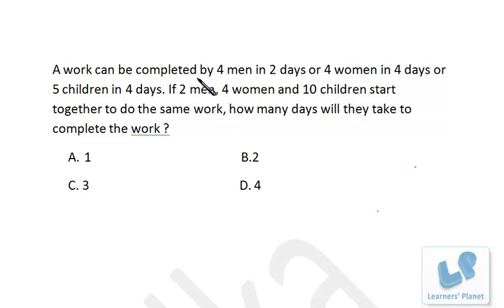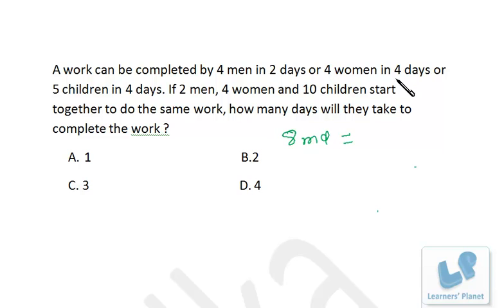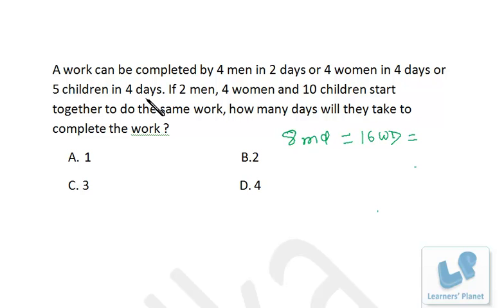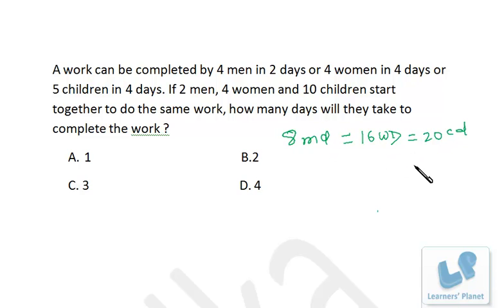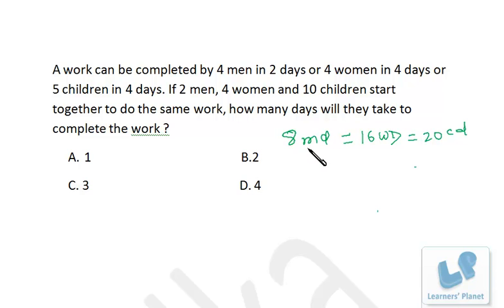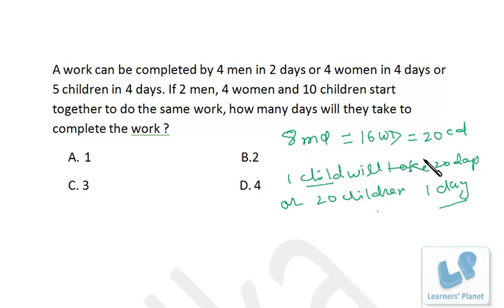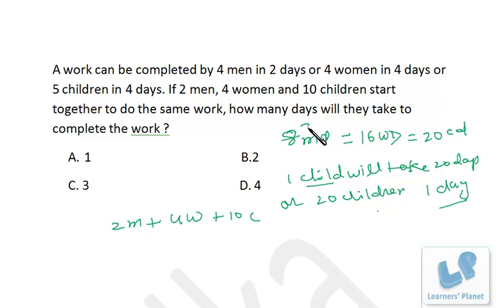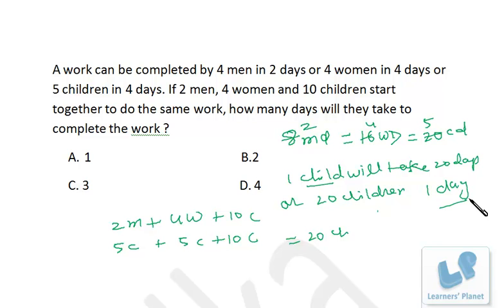Time and work problem Math short tricks for Bank PO, Clerical, CMAT and other competitive exams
Watch this video and learn the basic concepts of time and work so the problems can be solved without paper work. Useful tricks for Bank PO, IBPS, CMAT and other competitive exams. Session by Alka Maheshwari.